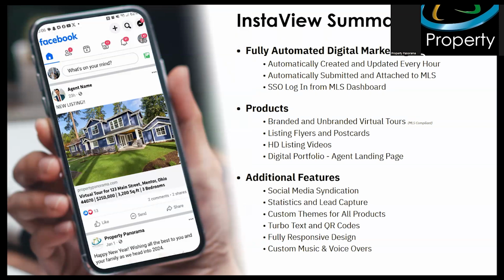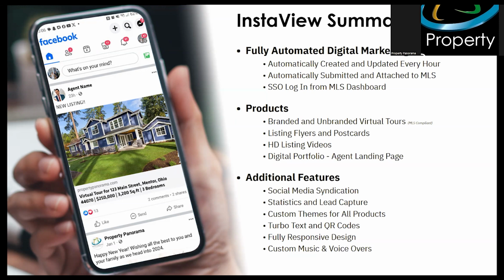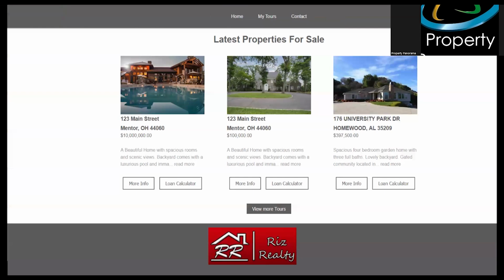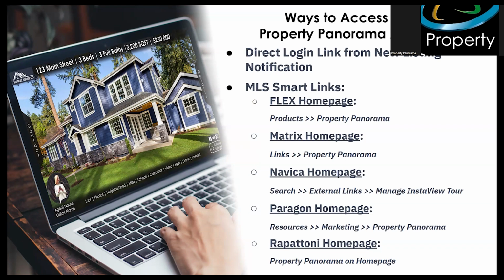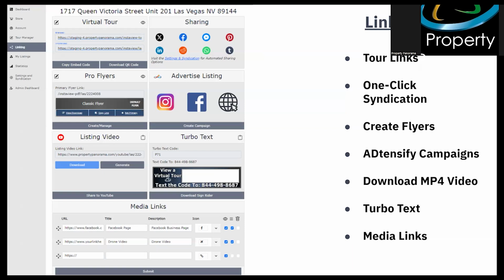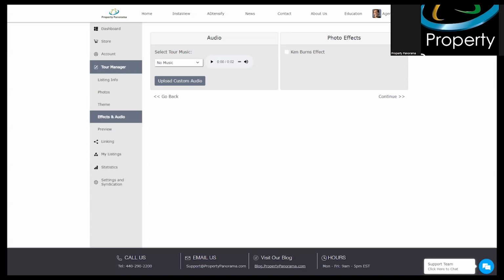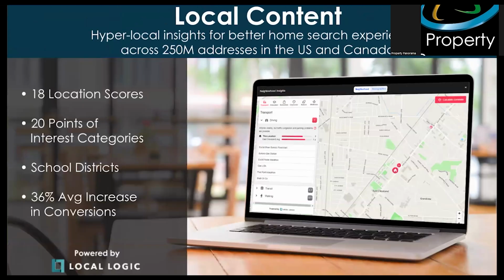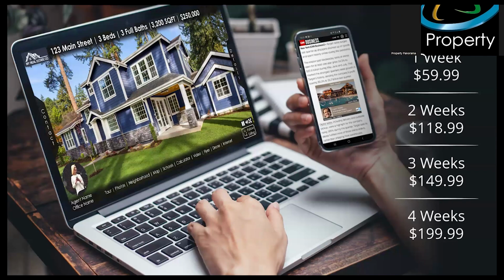Property Panorama Webinar Wednesday 1-22-2025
Property Panorama's new Webinar Wednesday Series has started. Tune in the Third Wednesday every month for the latest information on Property Panorama's services.

This episode covers a full overview of Property Panorama, how to access your account and get the most out of the product suite.